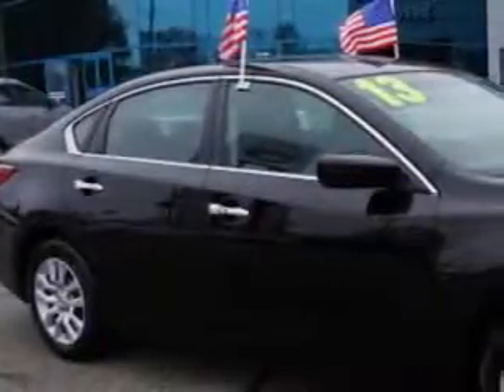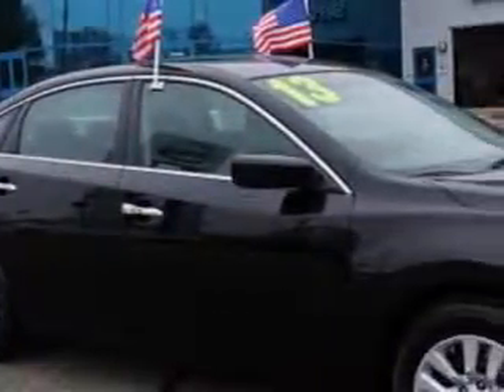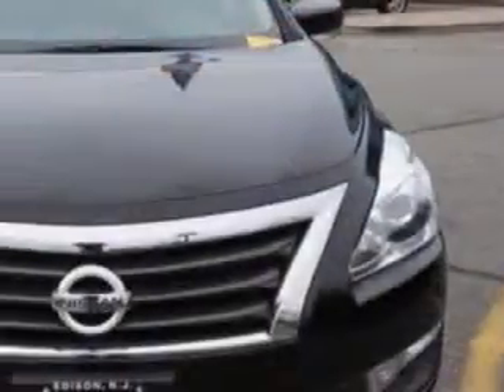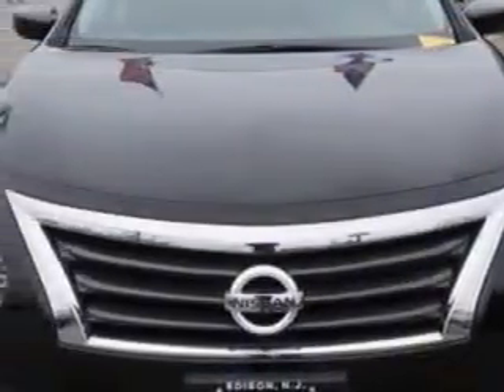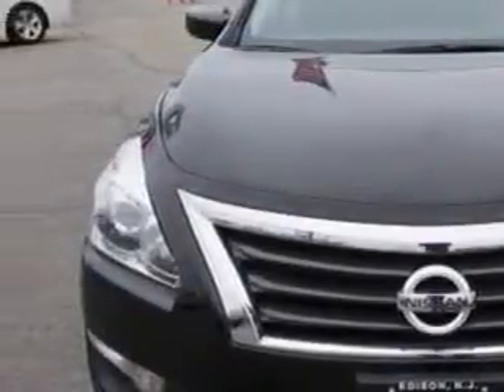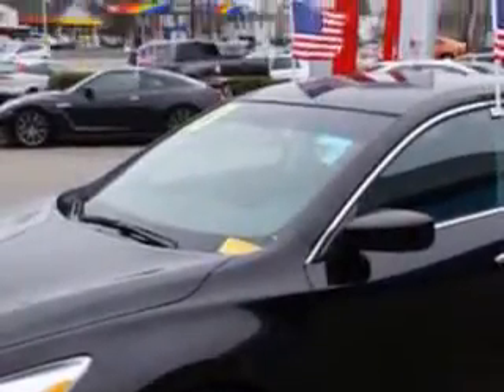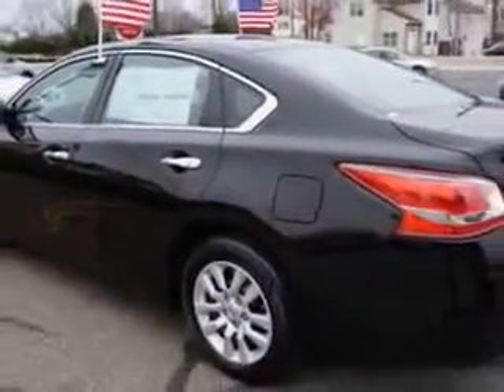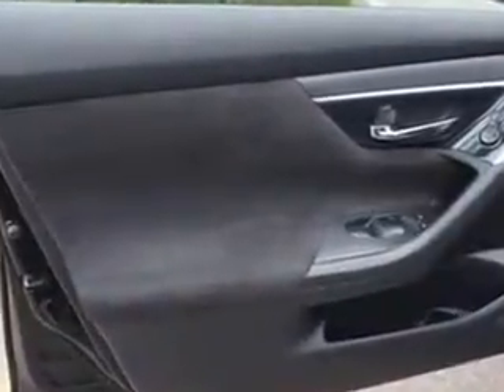2013 Nissan Altima Edison Nissan Edison, NJ 08817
Nissan Altima Imagine driving this Brilliant Silver Nissan Altima 4 Dr Sedan, equipped with a 4 Cylinder engine and a cvt transmission. Enjoy an exceptional 38 miles to the gallon on this great car with features like Illuminated Kick Plates, Convenience Package, Illuminated Kick Plates, Windows, Rear Defogger, Suspension, Front Shock Type: Gas Shock Absorbers, Windows, Lockout Button, Power Windows: Remote Operation, Suspension, Stabilizer Bars: Rear, Suspension, Stabilizer Bars: Front, Windows, Front Wipers: Variable Intermittent, Suspension, Front Arm Type: Lower Control Arms, Suspension, Front Spring Type: Coil Springs, Suspension, Rear Coil Springs, Suspension, Rear Gas Shock Absorbers, One-Touch Windows: 1, Rear Seats, Rear Heat: Vents, Seats, Front Seat Type: Bucket, Interior, Chrome Accents, Front Suspension Type: Macpherson Struts, Rear Seats, Rear Heat: Rear Ventilation Ducts With Fan Control, and much more. Enjoy the drive and have peace of mind in this Nissan Altima. See us at Edison Nissan today!
MILES: 19,717
VIN:1N4AL3AP4DN421078

Edison Nissan
401 Route 1 South
Edison, New Jersey 08817